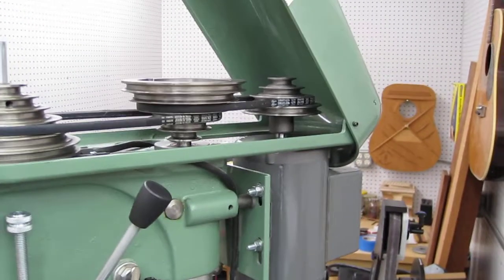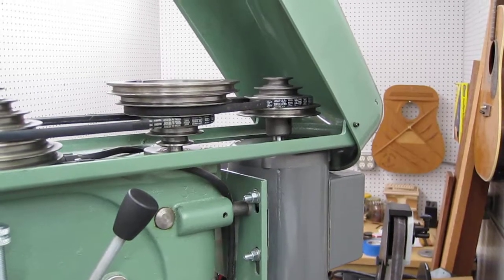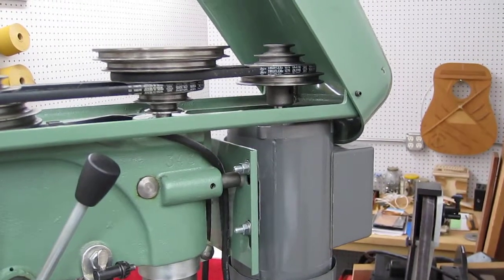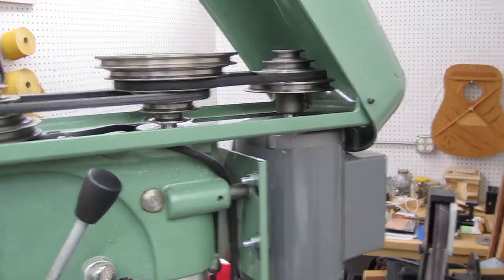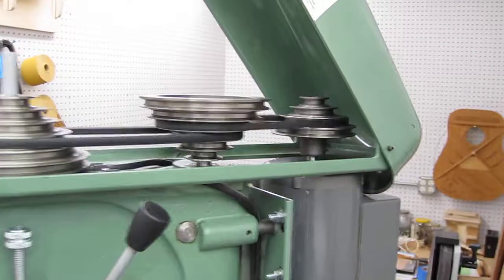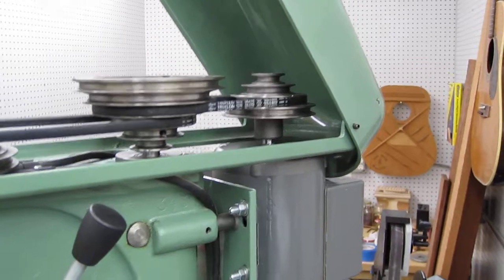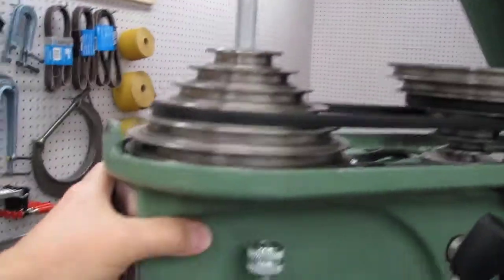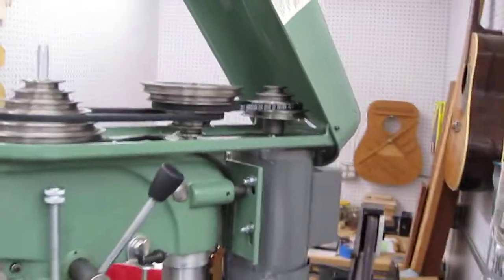340_motor_vibration.MOV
Motor vibration after complete rebuild of model 340 drill press.